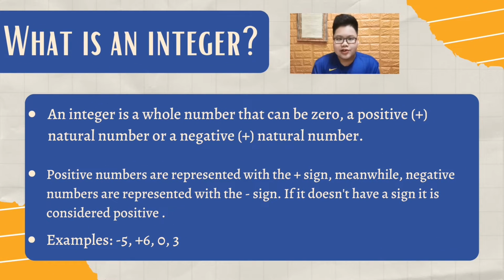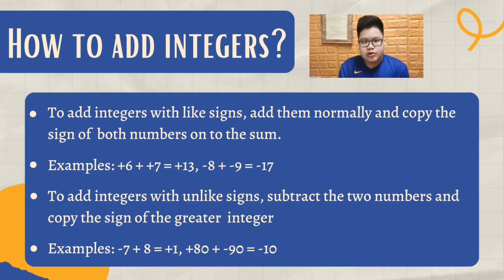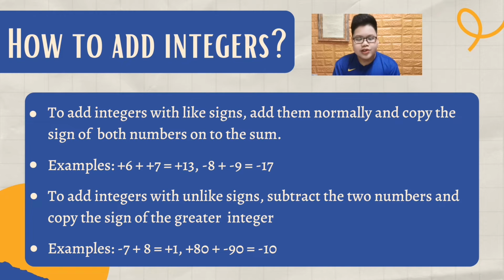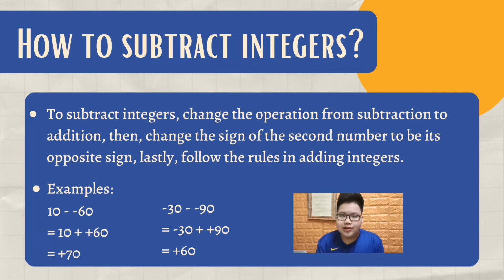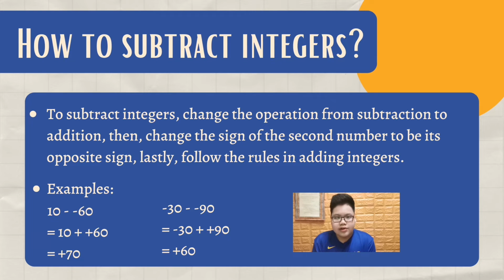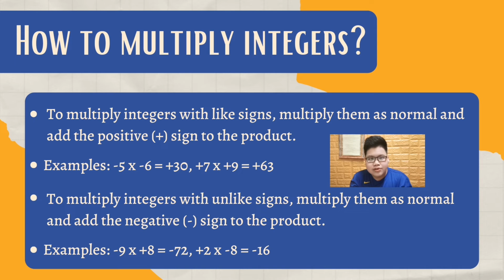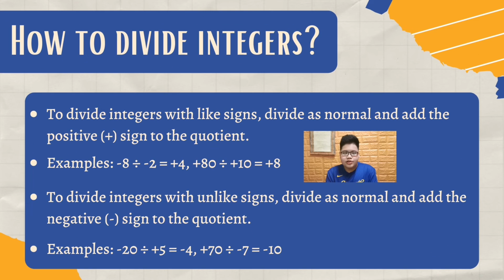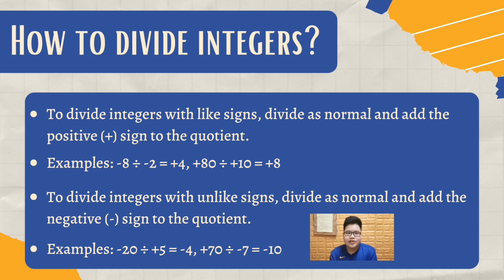Operation Of Integers